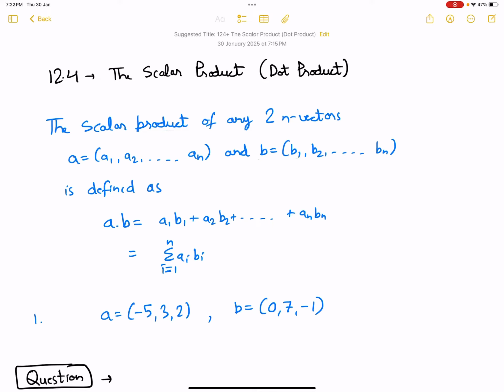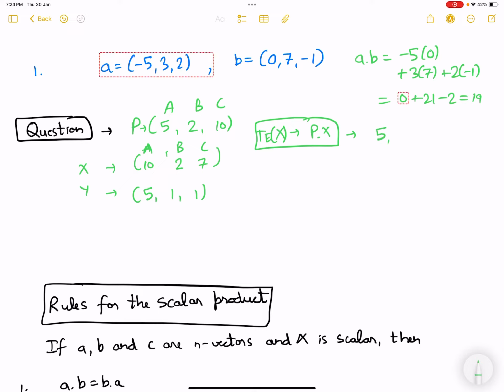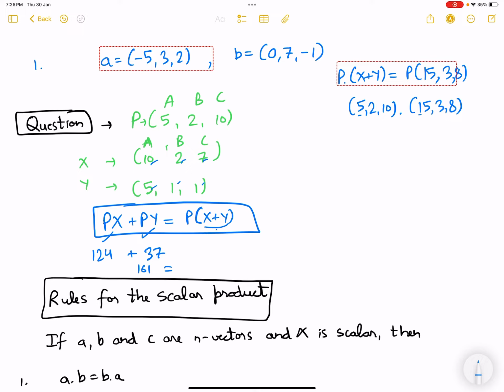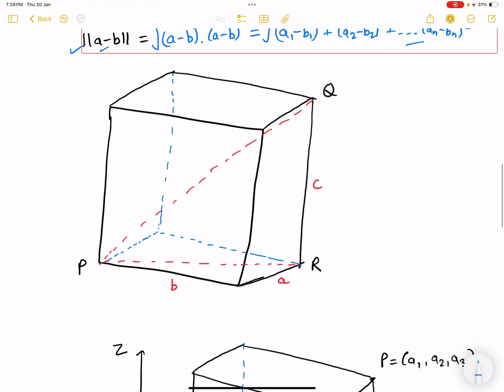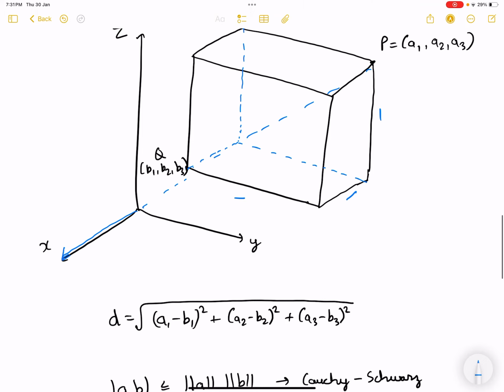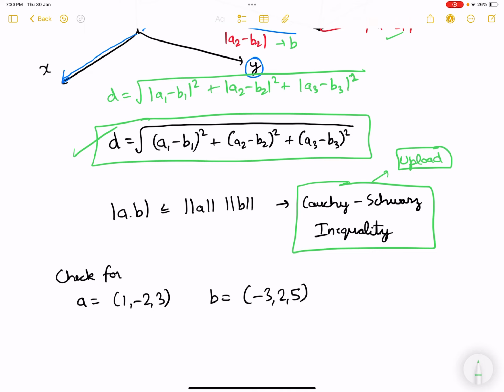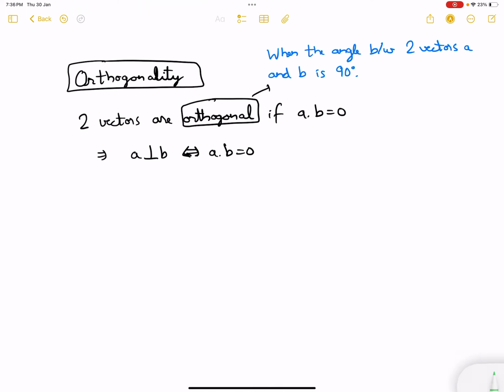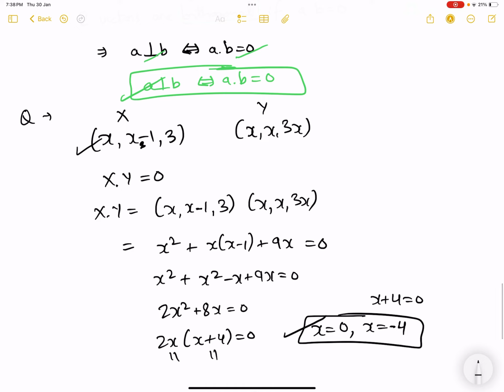Lecture 5- The Scalar Product (Chapter 12, 12.4)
In this video, I have discussed the Scalar Product and how to find distance between 2 vectors in 3-D.